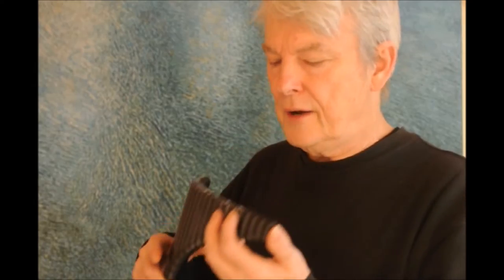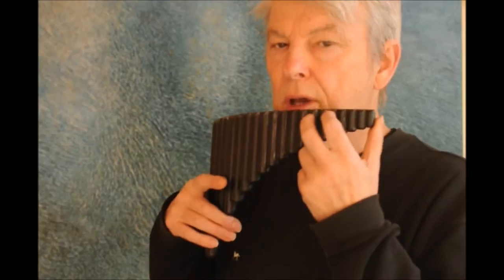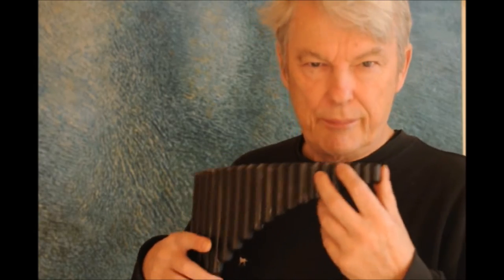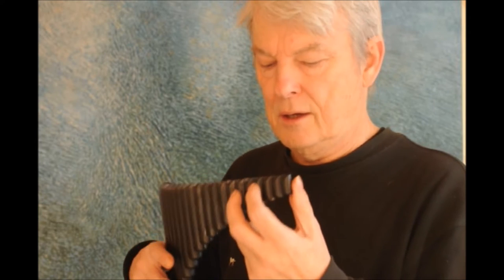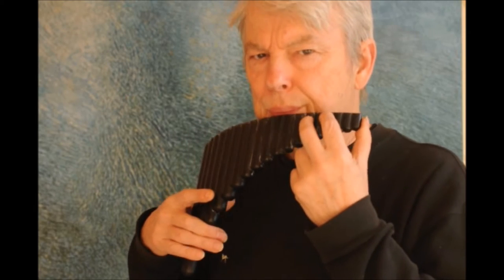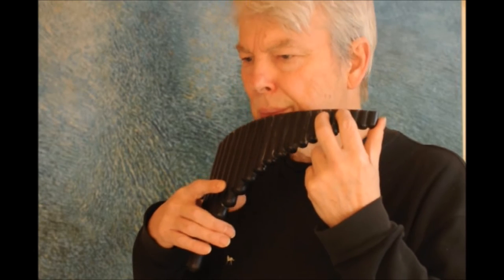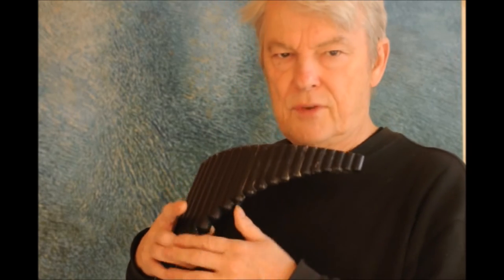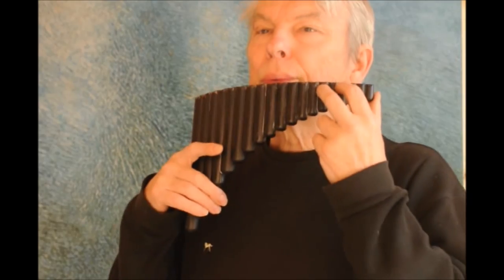Playing semitones on a wholetone tuned panpipe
A simple and fast technique to get semitones on a wholetone panpipe, or any panpipe for that matter. to find out more.